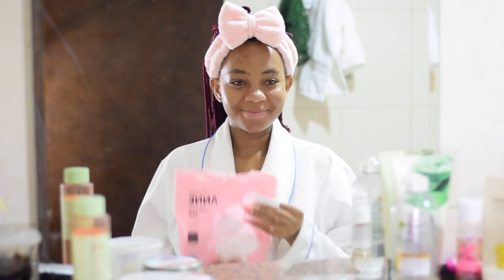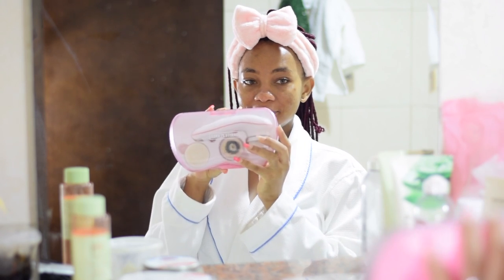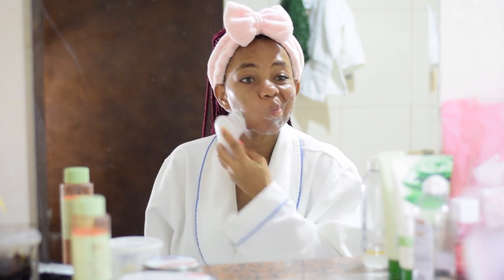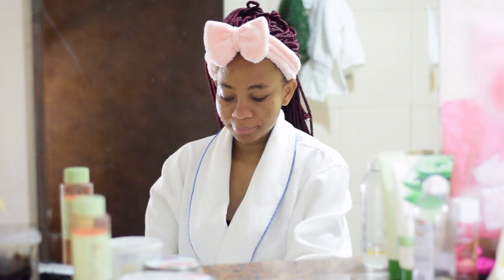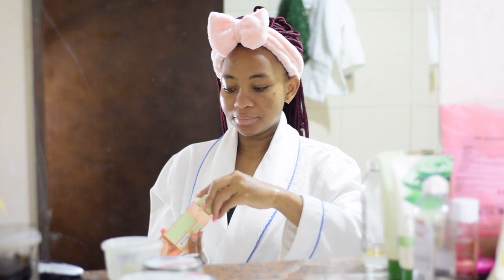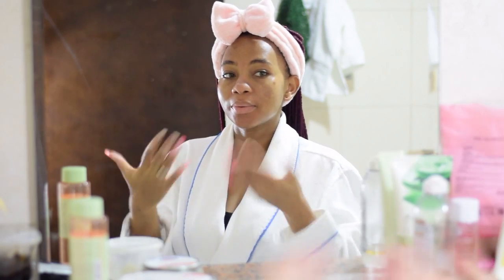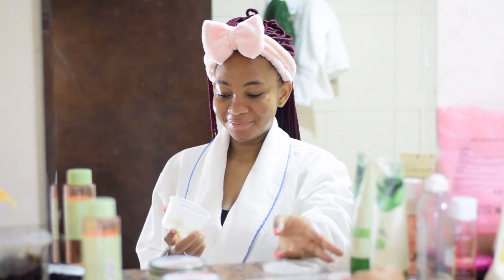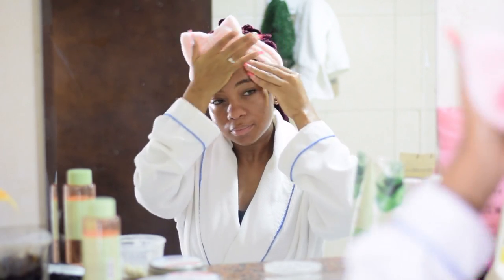MY GLOWING PREGNANCY SKINCARE ROUTINE | FONKENG DOLLY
MY GLOWING PREGNANCY SKINCARE ROUTINE. Hey guys today I'm sharing with you all the products iv been using and loving on my skin during my pregnancy. My routine is simple, affordable and quick and i hoe you enjoy watching this vide. Love always